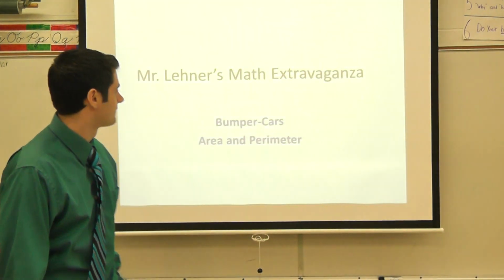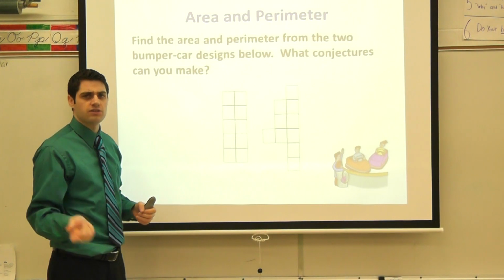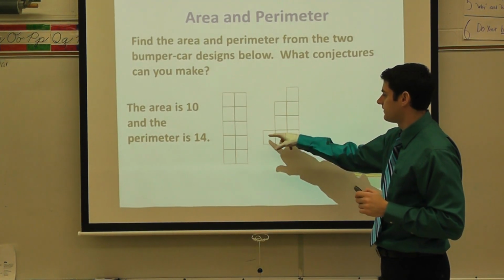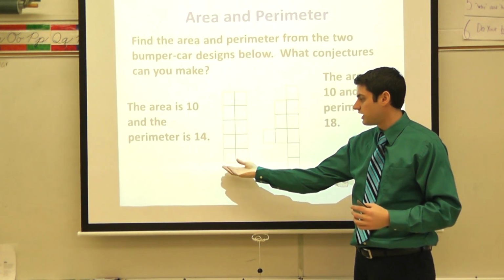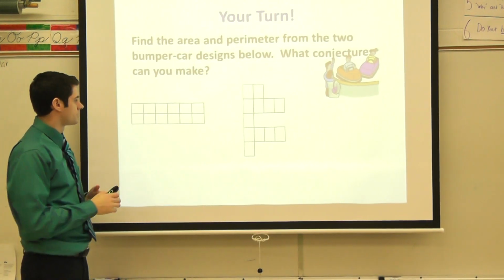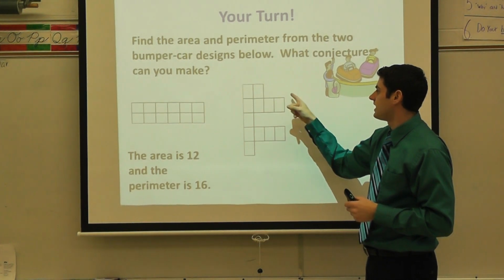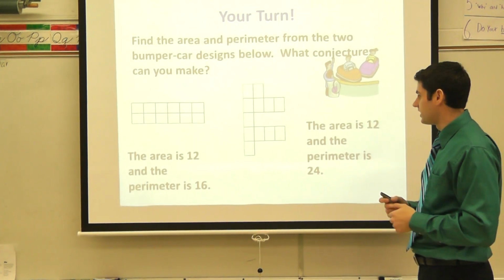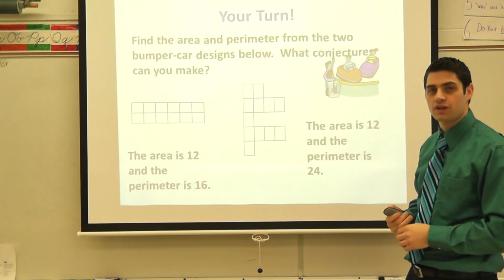Covering and Surrounding Problem 1.1 Area and Perimeter